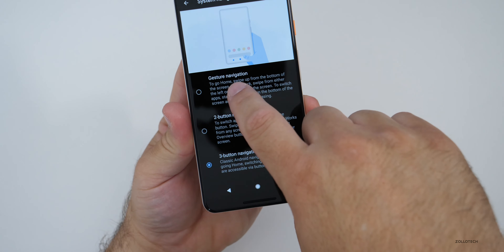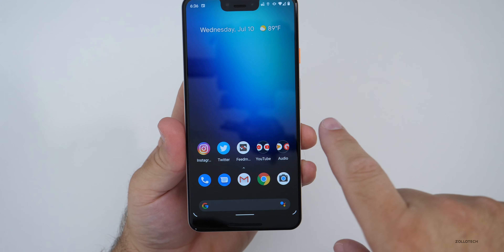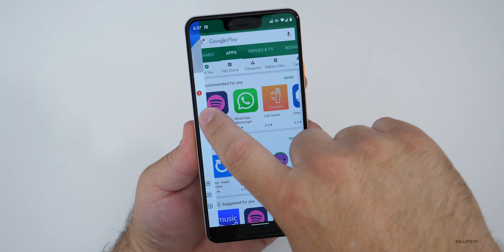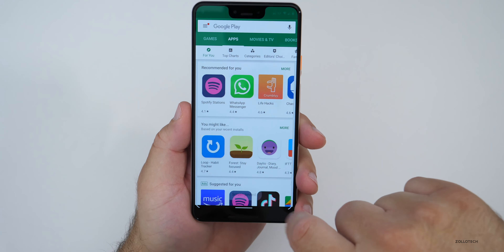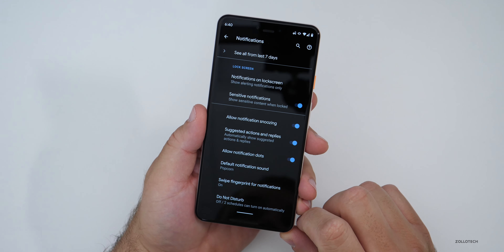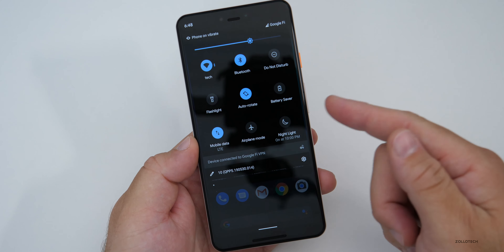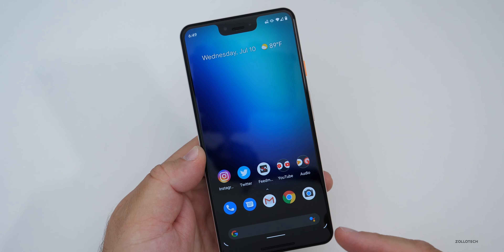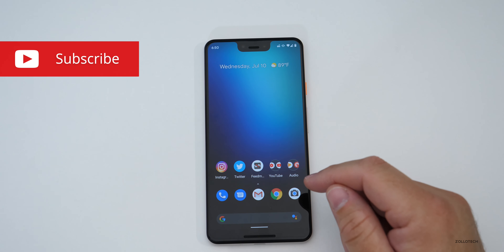Android Q Beta 5 is Out! - What's New?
Google released Android Q Beta 5 to developers and beta testers today. Android Q is the new version of Android and available to test on Pixel, Pixel 3a, OPPO,OnePlus, Xioami and many more devices. I show you all the new features including gestures, notification changes, dark mode tweaks, home screen changes and more on the Pixel 3 XL.